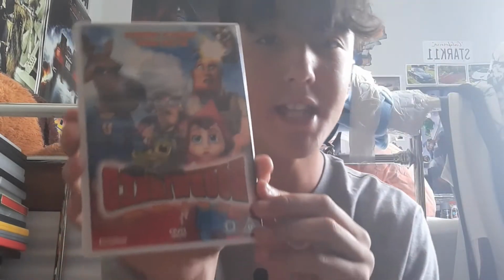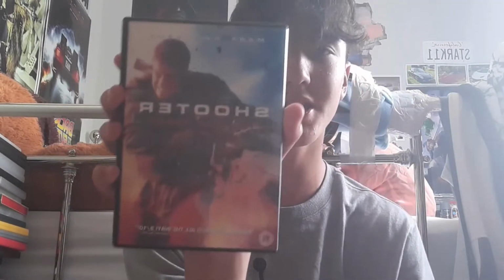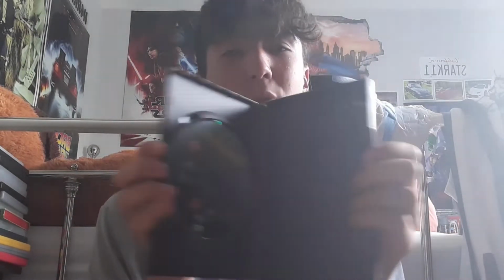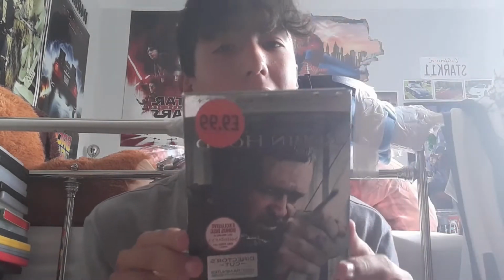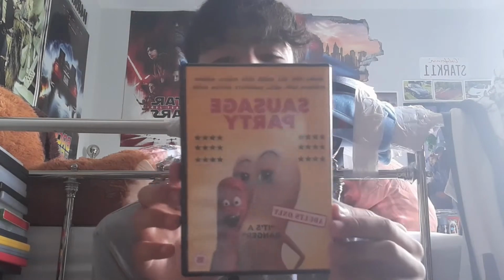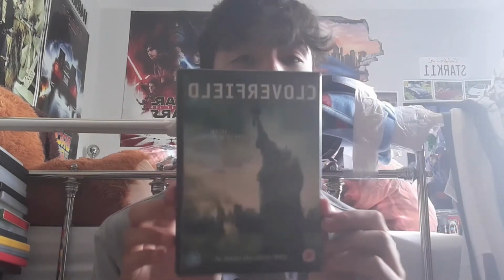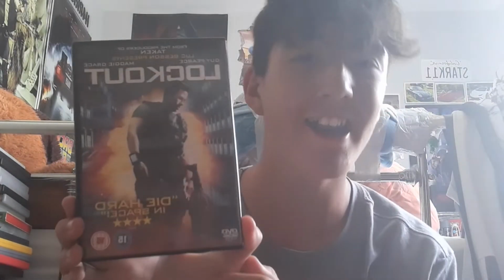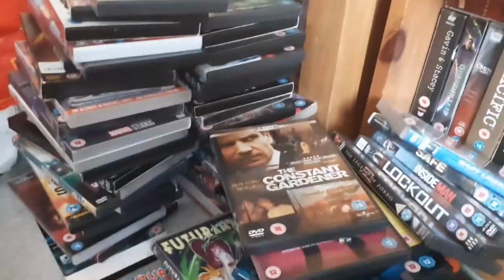I found some AMAZING DVD deals!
Today I go through my third and final bag of DVDs from Devon. In this episode I find some AMAZING deals. With DVDs costing 20p or less!!